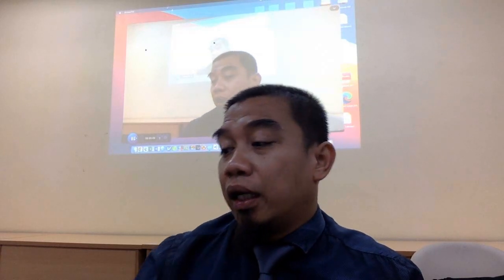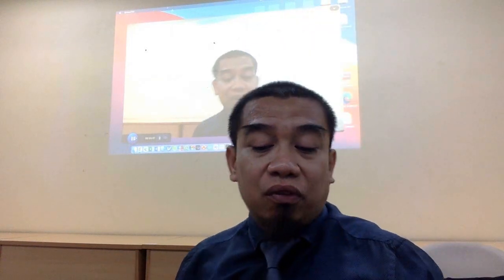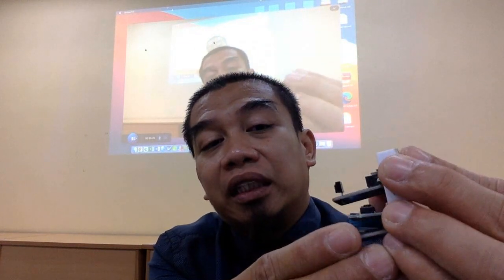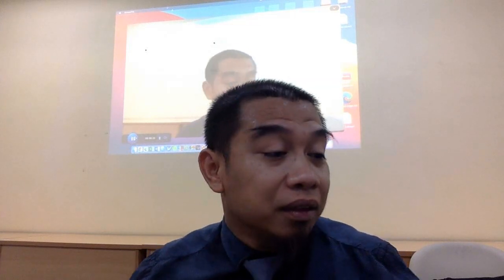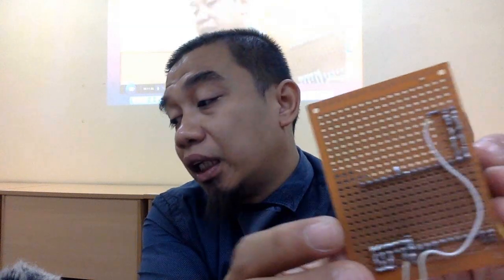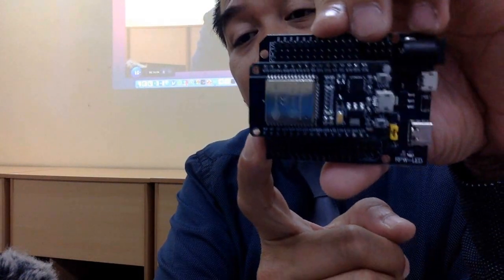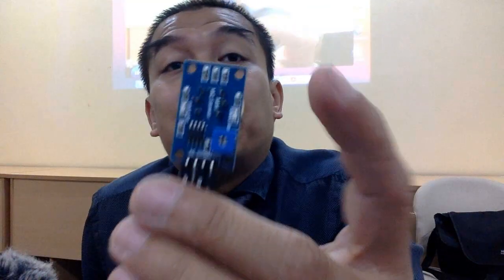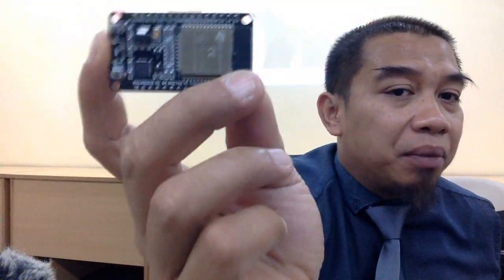E1 ESP32 for Environmental Health Monitoring with sensors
Environmental Health Monitoring Surveillance and Analytics